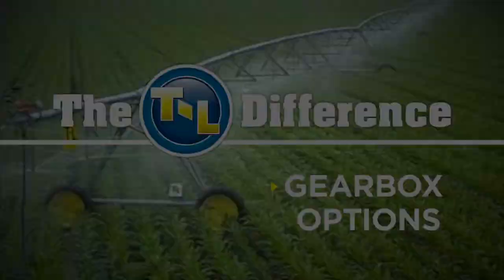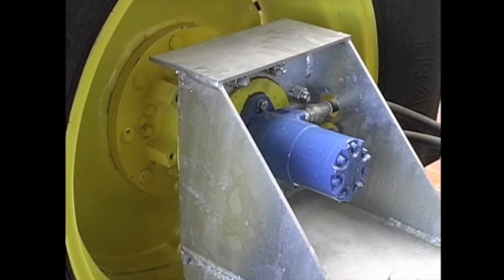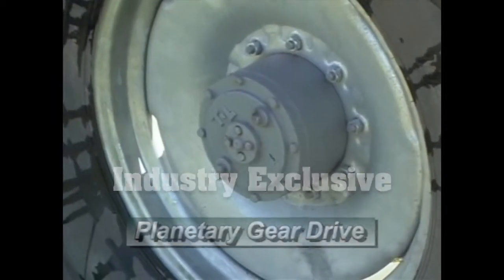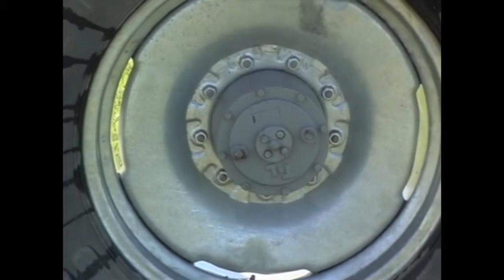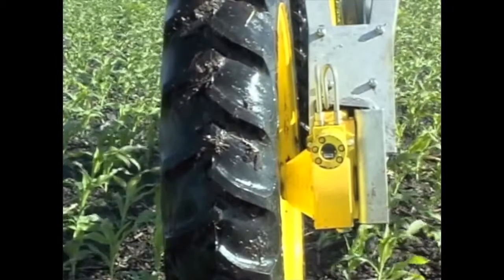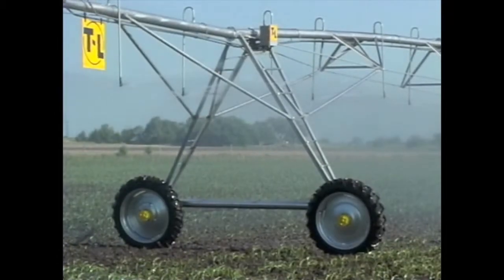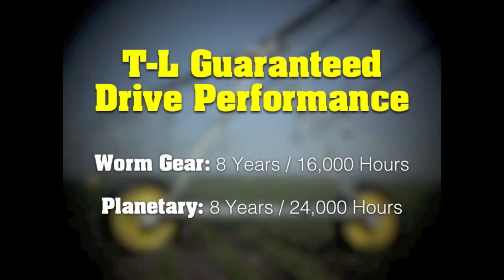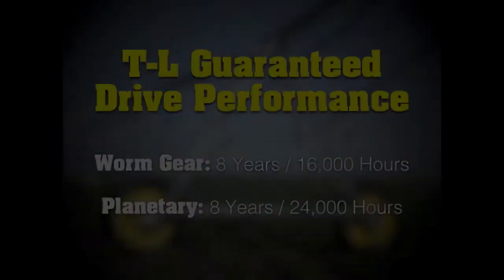T-L Irrigation Gearbox Options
T-L's continuous pivot irrigation movement reduces wear on the corner connection since the arm does not stop and go every minute of operation. The T-L pivot corner adjusts to the constant speed of the center pivot end tower and maintains a uniform speed and connection position.